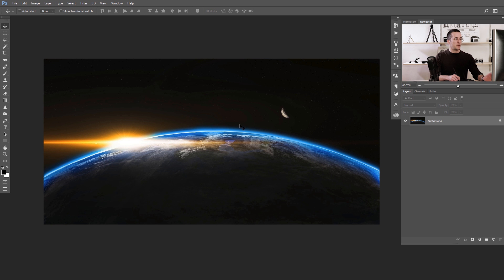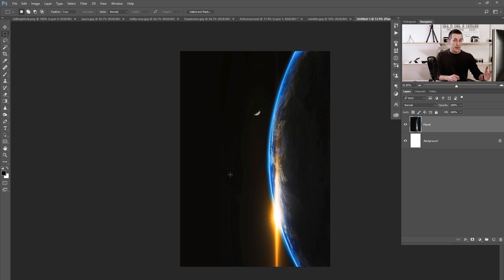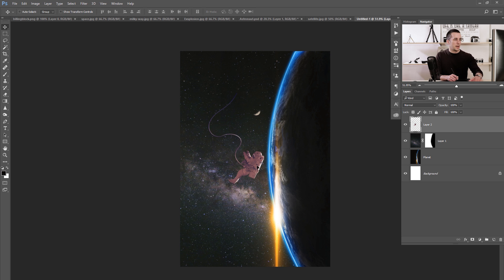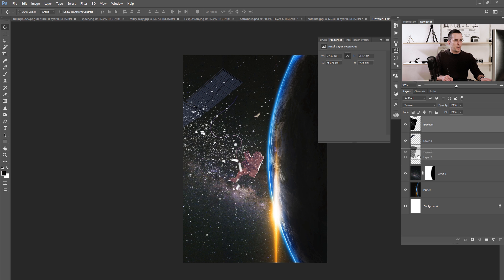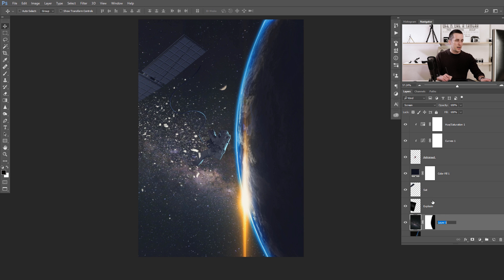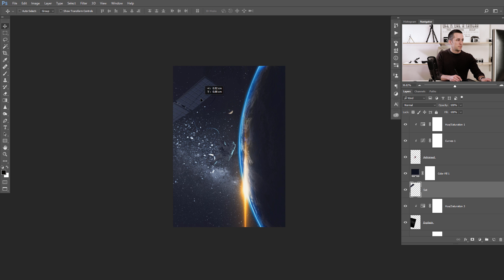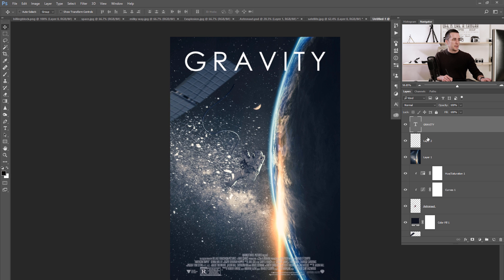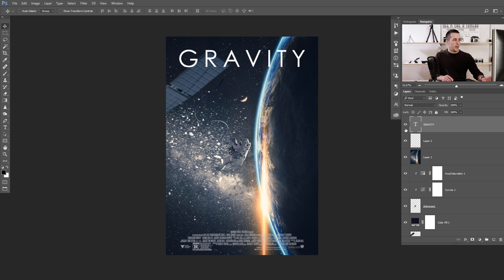How To Create a Movie Poster In Photoshop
In this tutorial I will show you how to create fan and interesting movie poster for the "Gravity" movie in Photoshop.

Have fun!